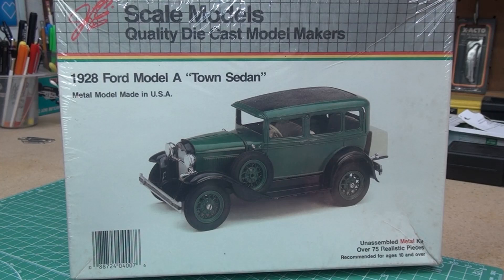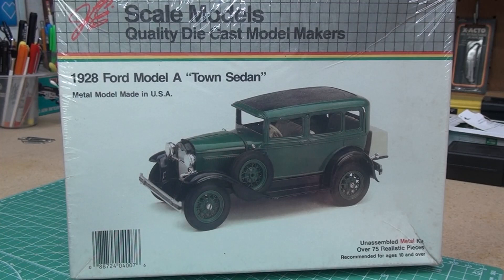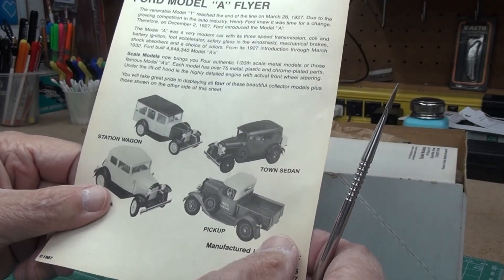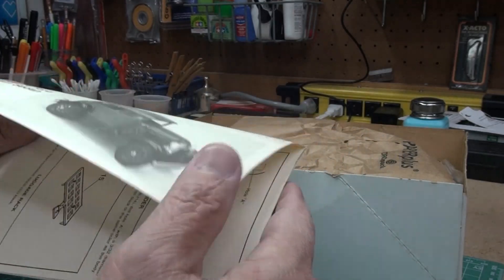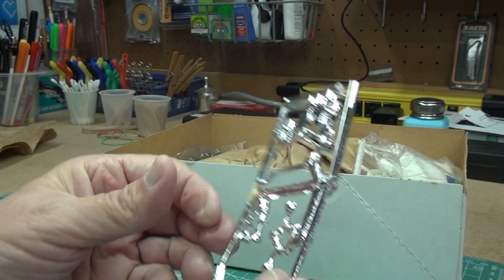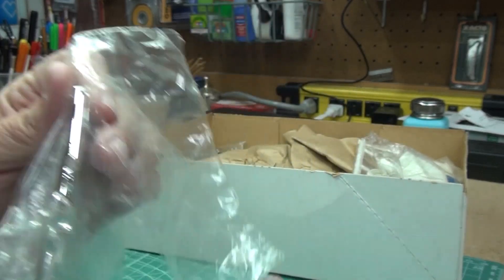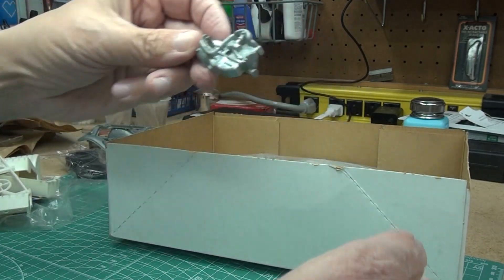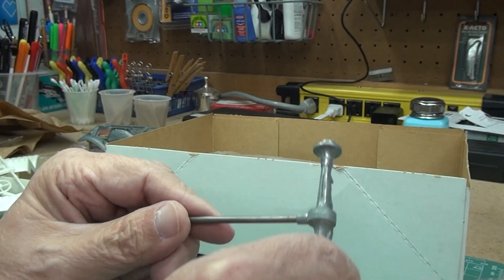01 1928 Ford Model A Die Cast Part 01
1928 Ford Model A - Die Cast Model

1928 Ford Model A - Die Cast Model Part 01

I'm stepping outside of my comfort zone and will attempting to build this
Die Cast 1928 Ford Model A. I hope you come along on the ride.

1928 Ford Model A "Town Sedan"
JLE Scale Models
No. 4007
1:20 Scale

MUSIC CITATIONS